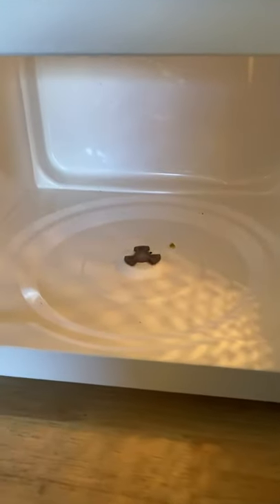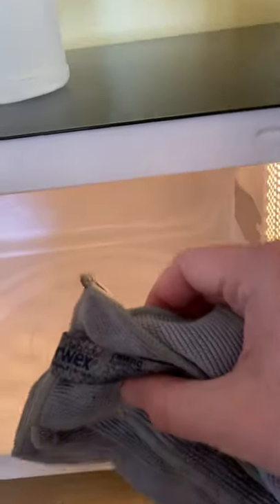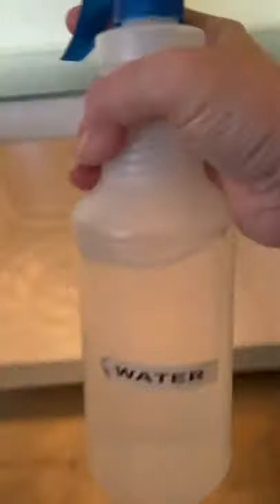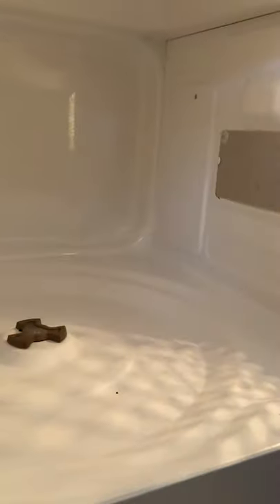Norwex Cleaning Microwave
Cleaning the safe and easy way!

Norwex Envirocloth